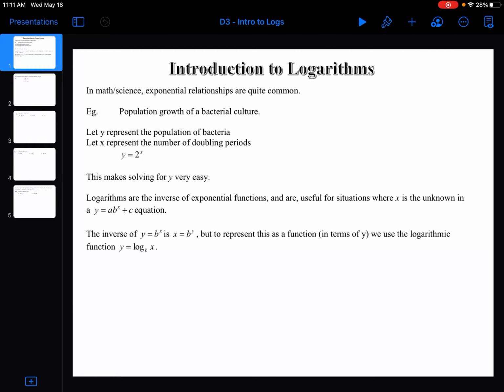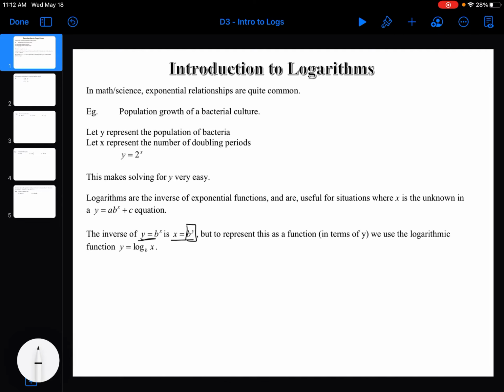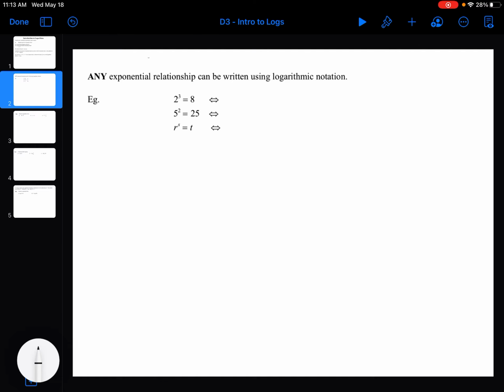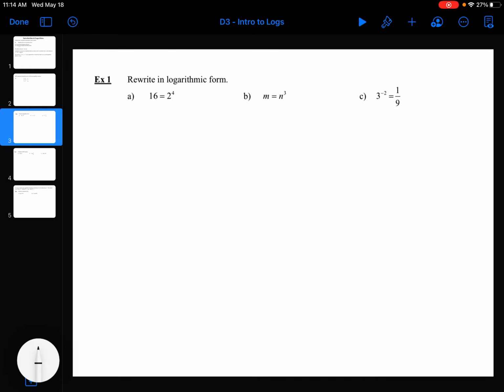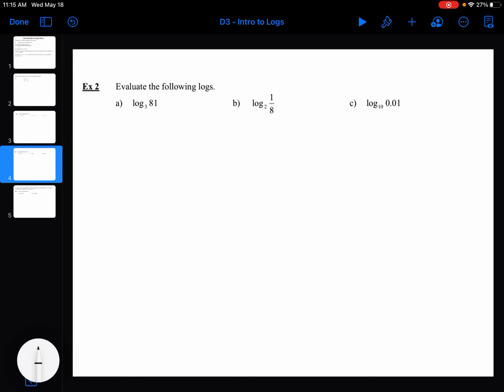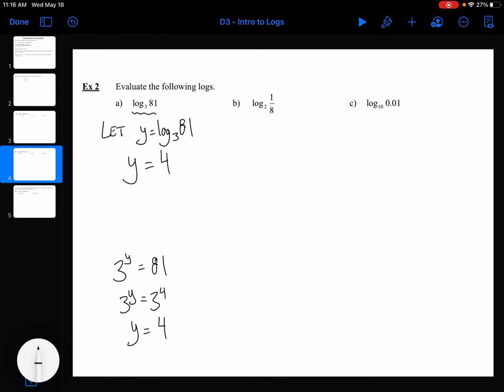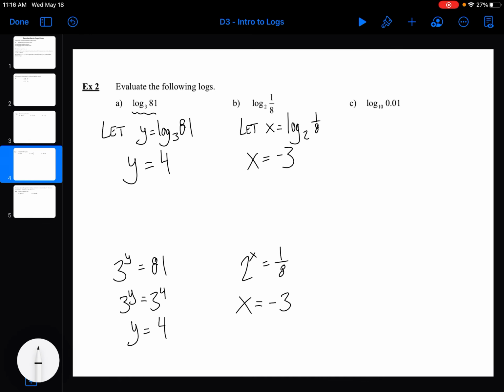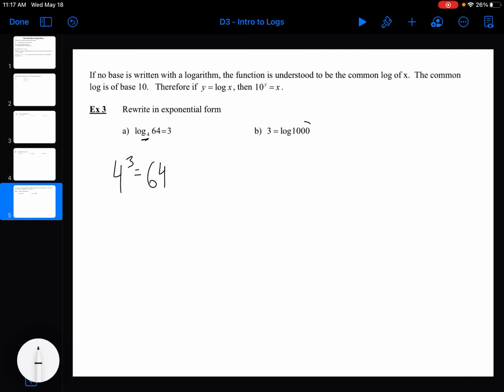Introduction to Logs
Basics of logarithms